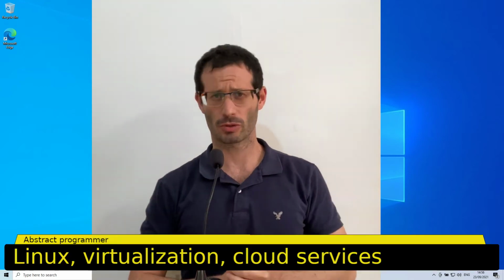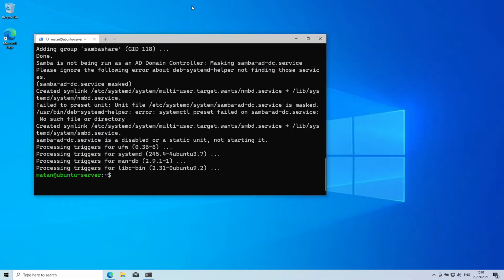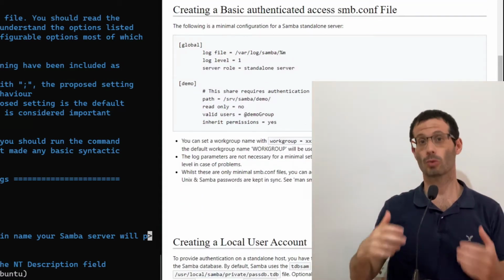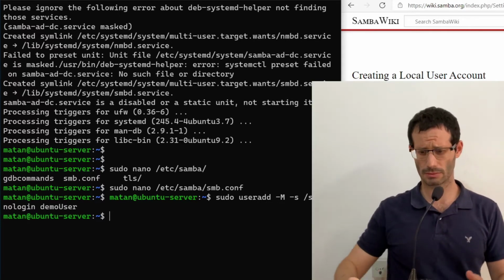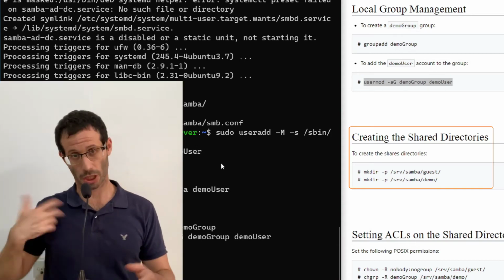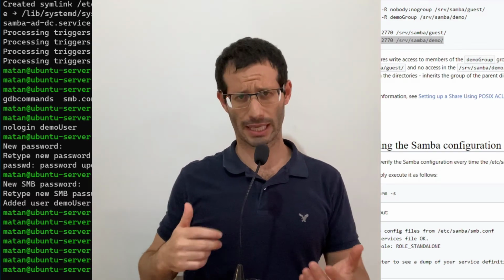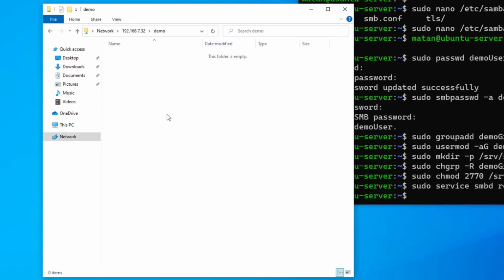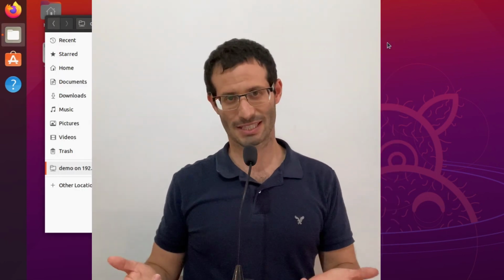Samba server - Share files from Linux to Windows